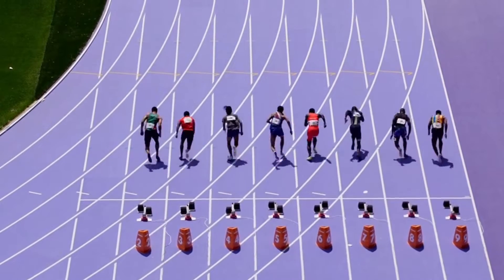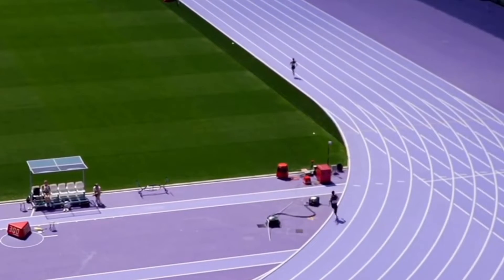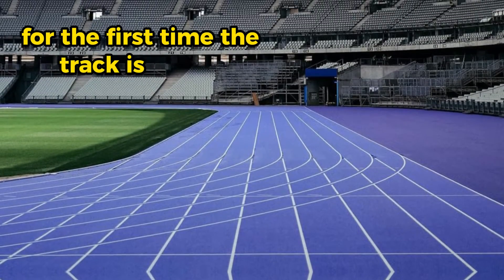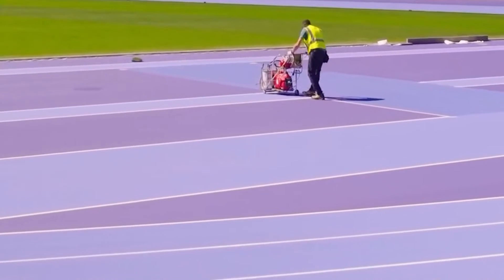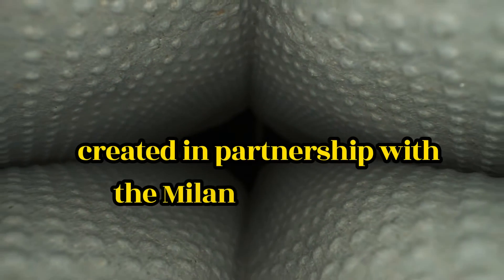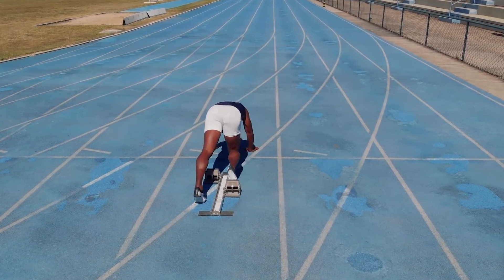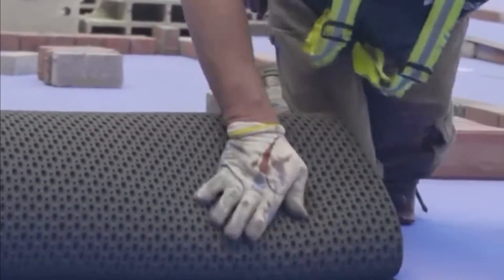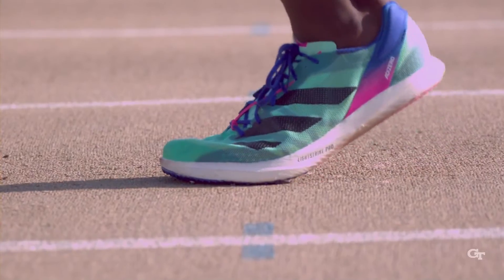How The New Paris Olympics Track Technology Helps Athletes To be Fast: Tech Doping?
Tech Behind the Paris Olympics' Purple Track: Engineered for Speed

Ready to uncover the secret behind the Paris Olympics' record-breaking track? It's specially engineered to give athletes a winning edge!

In this video, we explore the fascinating technology behind the Paris Olympics' purple athletics track, a groundbreaking innovation designed to boost athlete performance and help them break world records. This year’s purple Olympic track features a new geometric design in its bottom layer, developed by the Italian company Mondo, which has supplied the main stadium track for every Olympic Games since 1992.

Why purple? Olympic organizers chose this color to replace the Stade de France stadium’s former blue track in line with the Paris 2024 official colors. The color grey on the turns is a nod to the track used in 1924, the last time Paris hosted the games. The new nine-lane track is light purple in the middle and darker at the edges, covering 23,114 square meters and taking almost three months to install.

Sustainability played a role in its construction, incorporating calcium carbonate from mussel and clam shells provided by the Sardinian fishing cooperative Nieddittas. The track was created through Mondo’s partnership with the Milan Polytechnic’s Polymer Engineering Lab.

This video dives deep into the new geometric design of the track's bottom layer. Instead of being completely rubber, the bottom layer contains air cells with a new elliptic geometric shape developed through traditional design and numerical modeling. Luca Andena, an associate professor of material science and technology at the Polytechnic University of Milan, led the modeling for the track. The new shape of the air cells in the bottom layer aims to reduce shocks and increase performance. When athletes land on the track, part of their energy is transferred to the track and then returned, ideally creating a net propulsive effect.

The track's softer nature should benefit runners, especially in the final part of sprints, and aid 200m and 400m runners, as well as those in longer distances. However, extreme temperatures and weather could influence performance.

Looking ahead, the next step is to use artificial intelligence to find new geometries that could bring a new generation of tracks to the 2028 Los Angeles Olympics.

Throughout this video, we’ll also discuss the implications of this advanced track technology on the future of athletics, and how it could potentially revolutionize the way we look at competitive sports.

Paris Olympics 2024, athletics track, purple track, Mondo, Milan Polytechnic, Polymer Engineering Lab, sustainability, athlete performance, world records, innovative track technology, air cells, numerical modeling, sports technology, future of athletics, competitive sports.